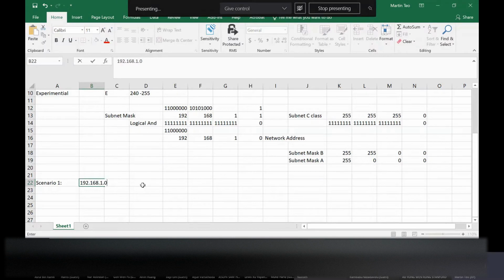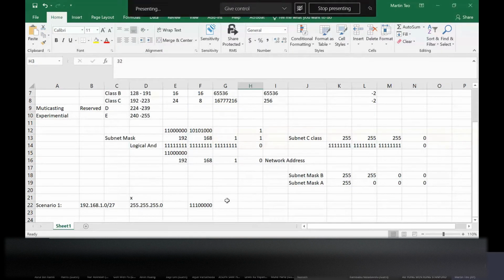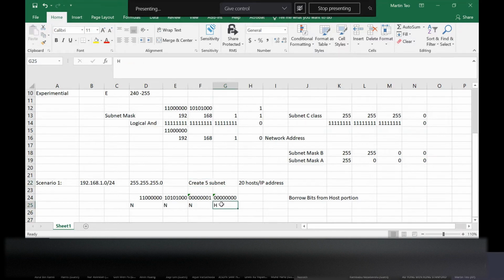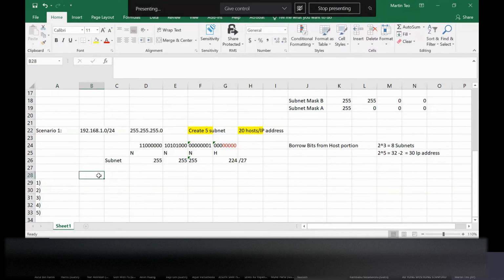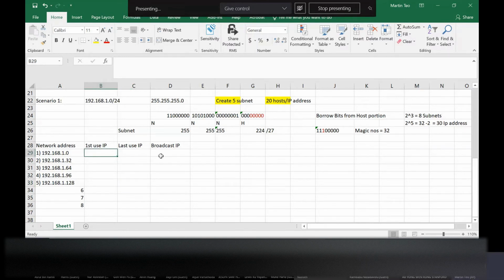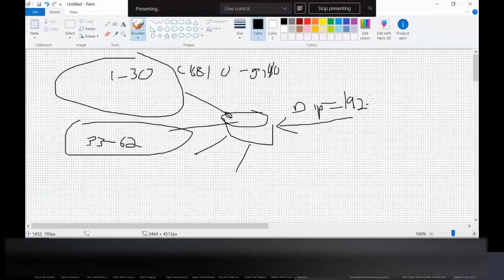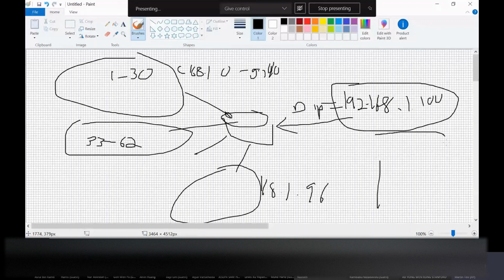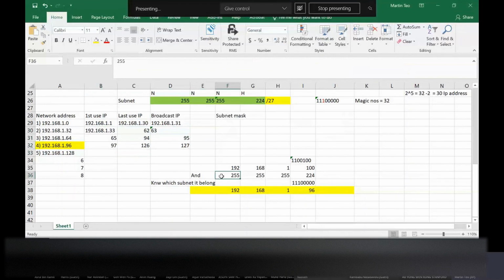Perform Classful Subnetting with Magic Nos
We shall examine how we perform a classful subnetting with a scenario using magic number. Thanks!